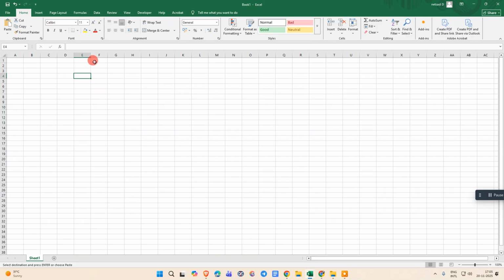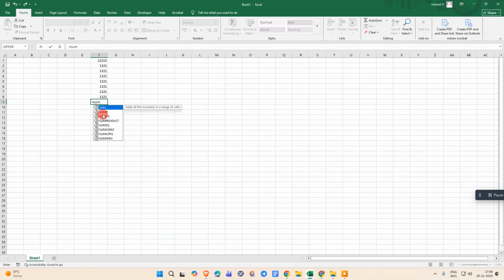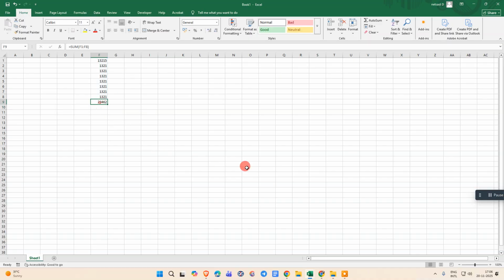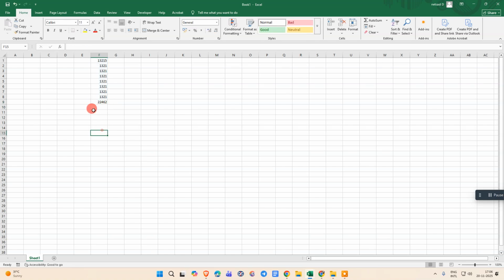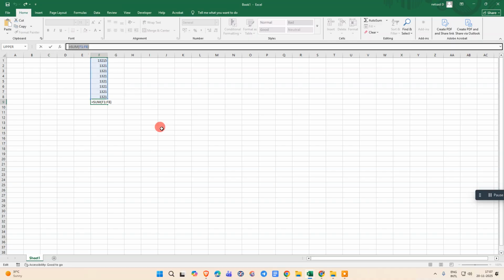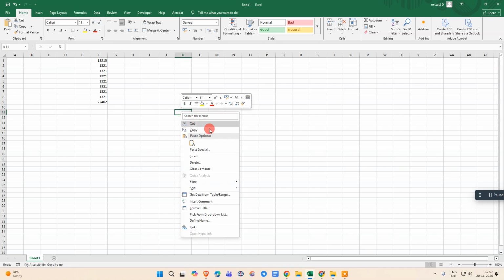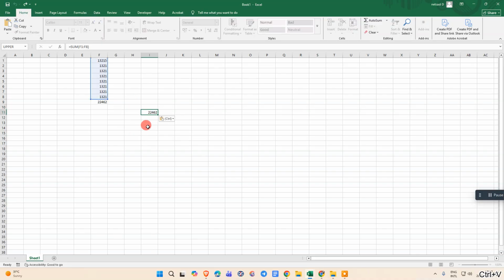How To Add Formula In Cell In Excel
In this video I will show you how to add a formula in an Excel cell. We will write a simple SUM formula and also learn how to copy and paste that formula into other cells. This is a very easy beginner-friendly tutorial and it will help you work faster in Excel. Hope this video helps you in your daily work.

Queries Covered:
How to add formula in Excel
How to use SUM formula in Excel
How to copy formula to another cell in Excel
Basic Excel formulas for beginners